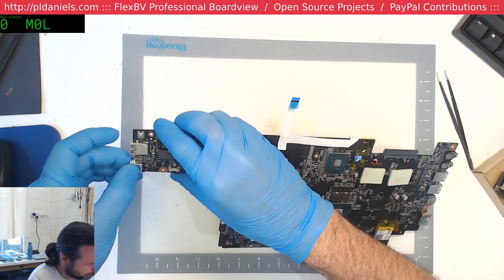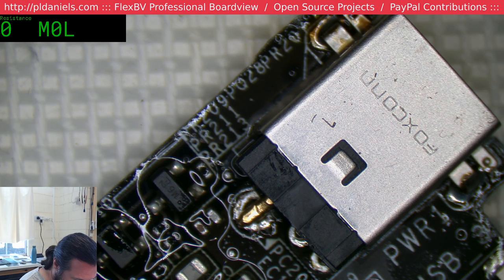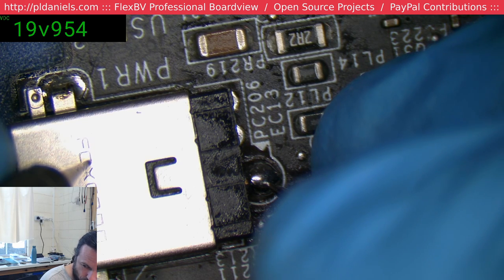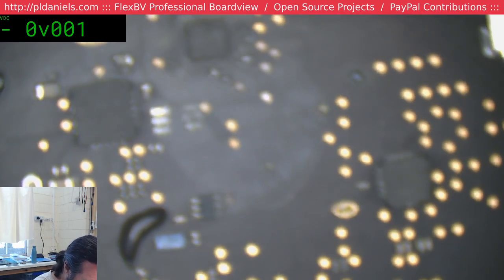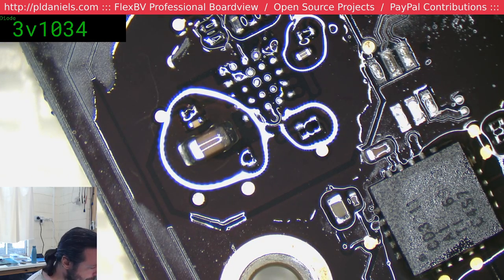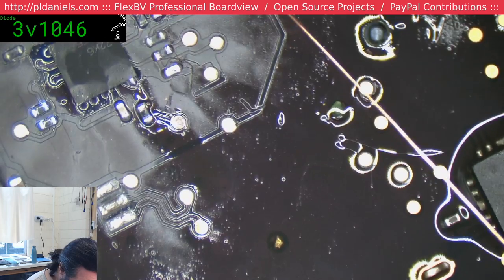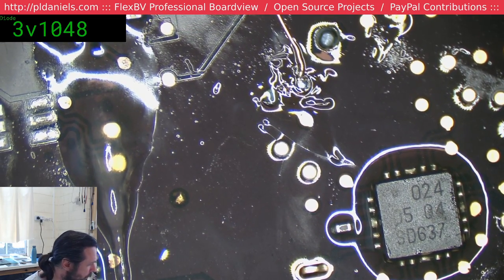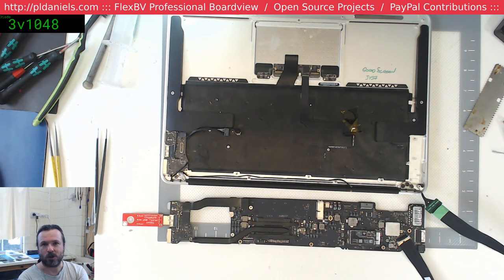Repairing Things ( No Nerf Capitulations - MSI Gaming DC Jack fix, A1466 backlight fix )